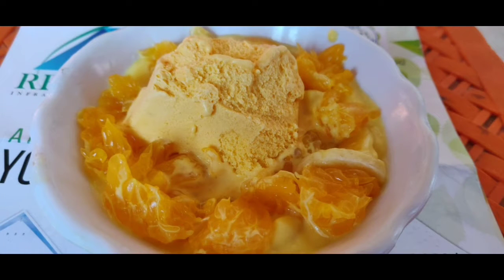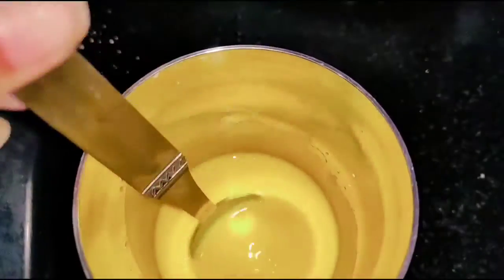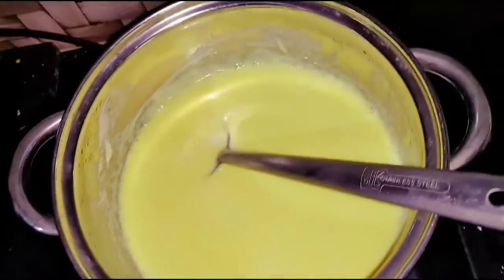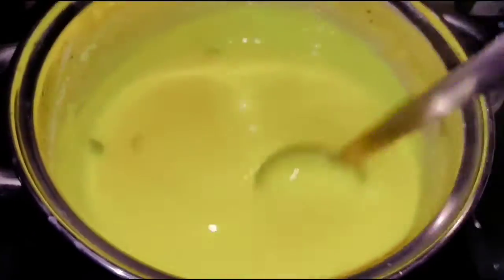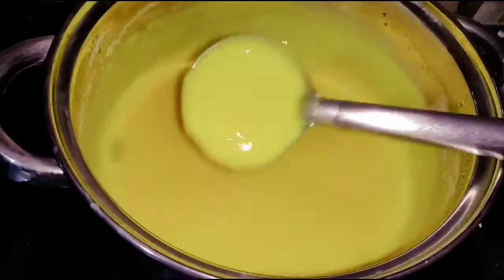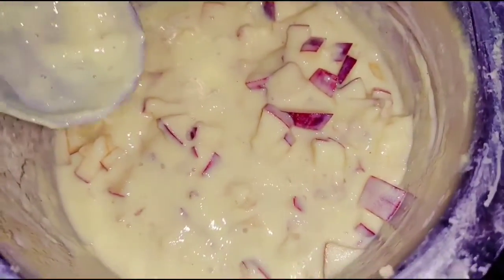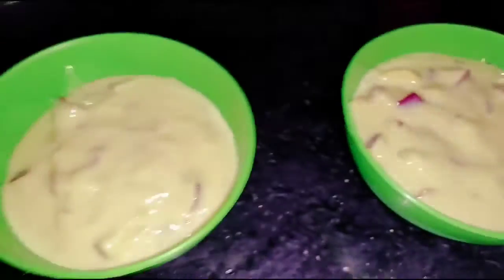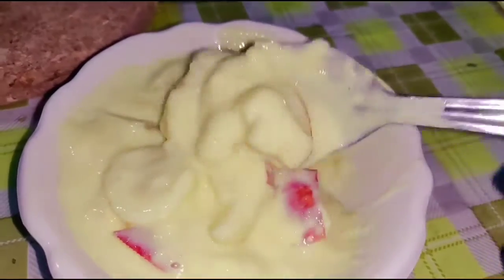Simple method to make Fruit Salad / Fruit custard with Mango Ice cream😍🤤